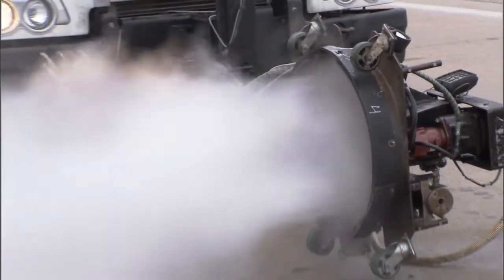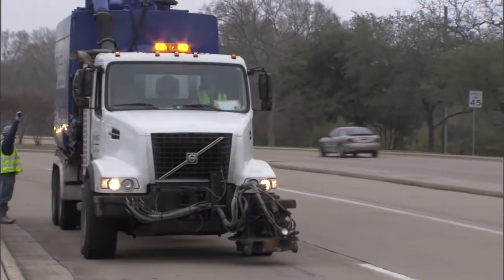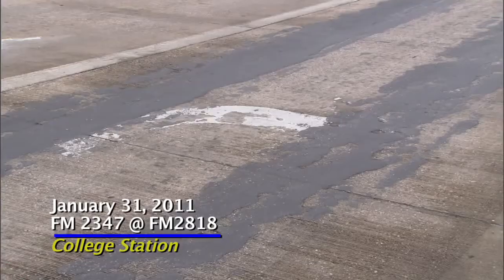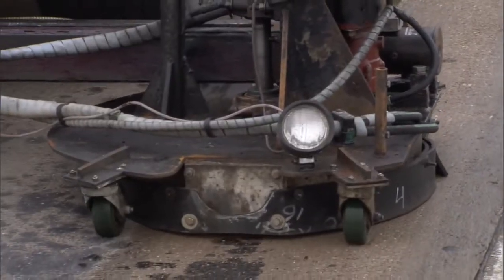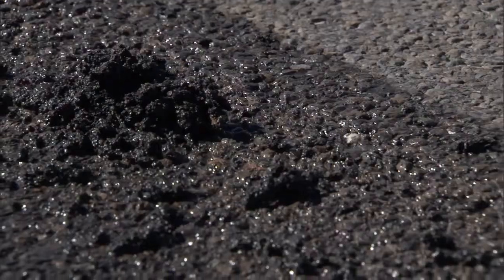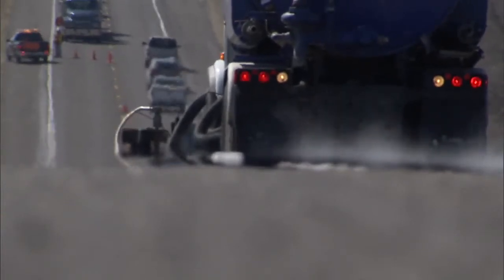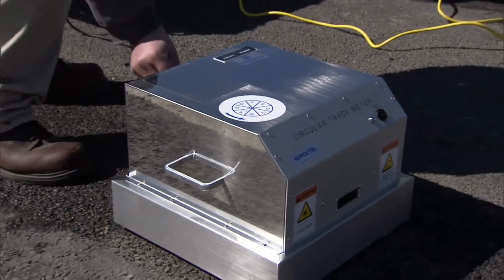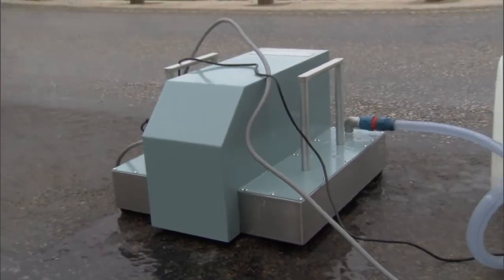Ultra High Pressure Water Cutting for Roadway Maintenenace Applications 5-5230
RTI Research Project 5-5230 studied cost-effective, short-term solutions to address the problem of "bleeding" or "flushing" asphalt for its pavements with seal coats and surface treatments.